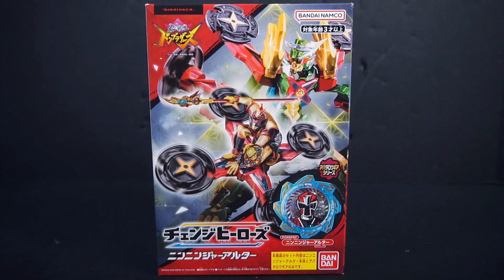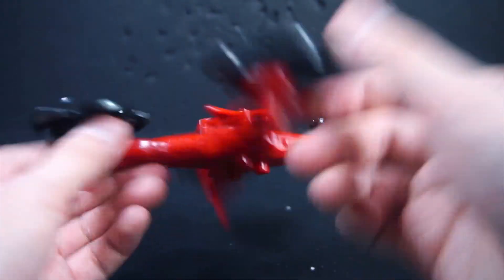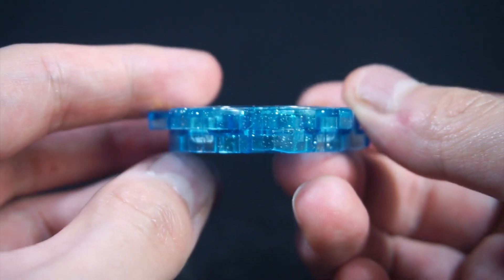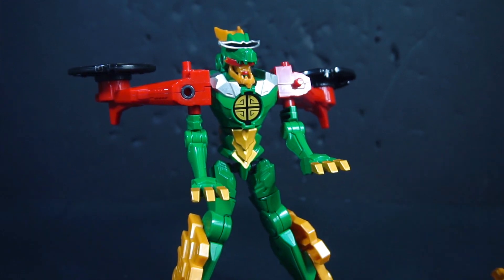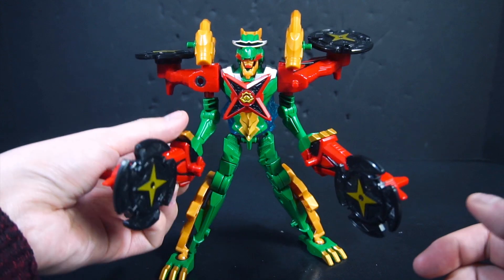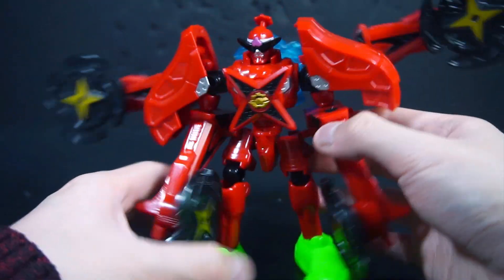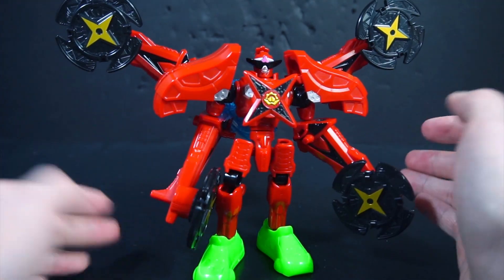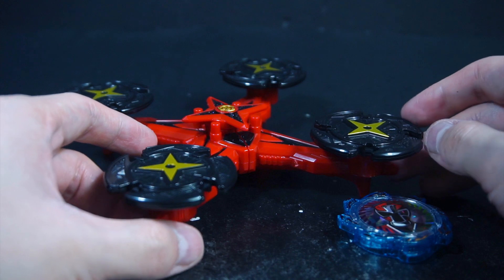Change Heroes 07: Ninninger Alter Review - Ryder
This is a review of Change Heroes 07: Ninninger Alter from Avataro Sentai Donbrothers.